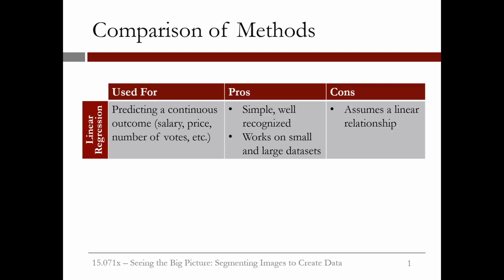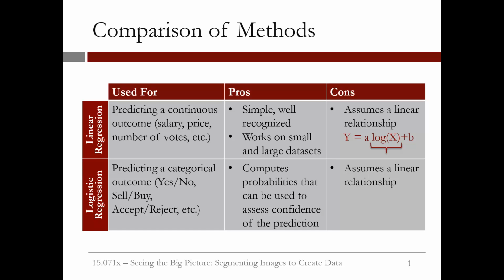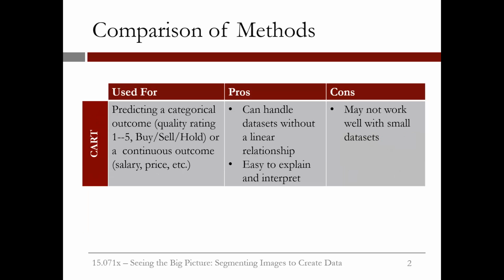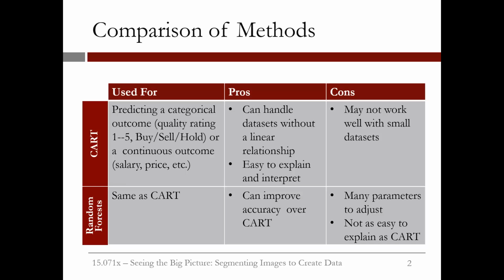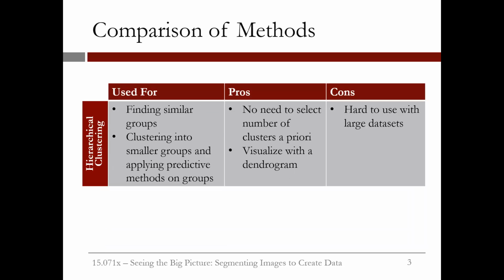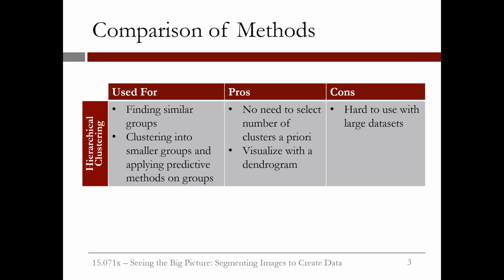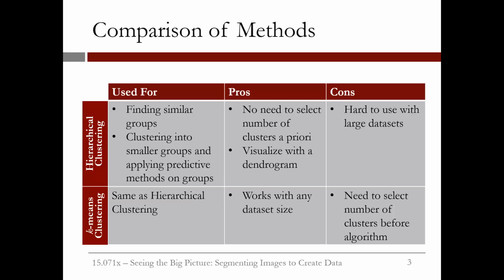week6_clustering_recitation_video7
15.071